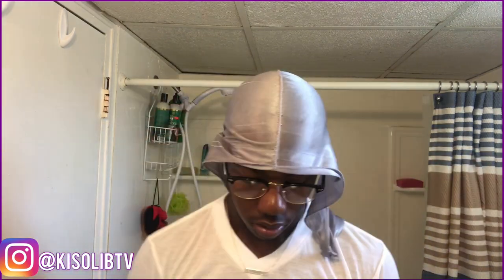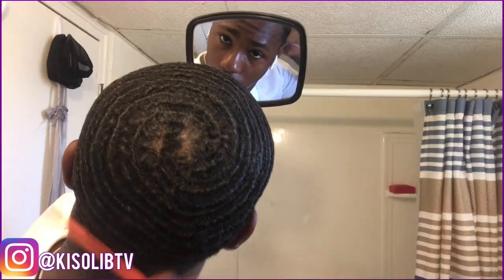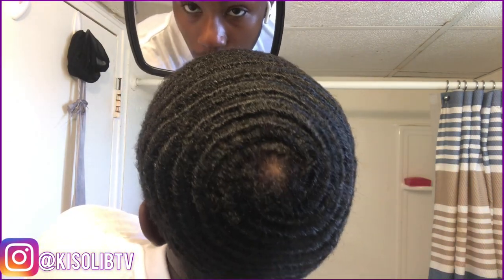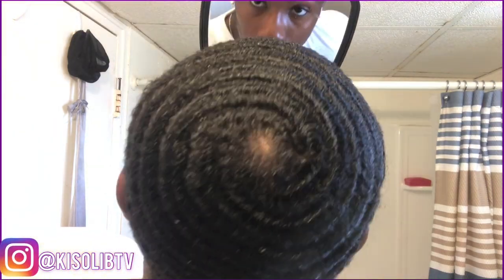HOW TO GET SILKY 360 WAVES: Short Hair Moisturize Method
Follow these steps to get silky shiny 360 waves

Jamaican black castor oil: Tropic Isle Living Jamaican Black Castor Oil With Lavender

Purple Soft Brush: Torino Pro Soft Wave Brush by Brush King - #1540 Rubber Grip Vertical Brush - 9 Rows 360 Wave Brush - Great for connections

*Couldn’t find red hard brush*